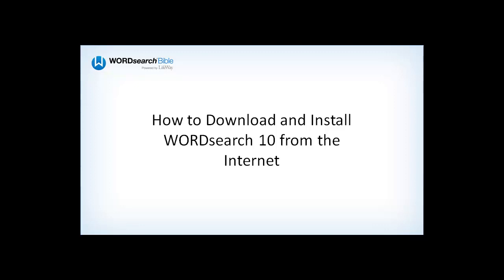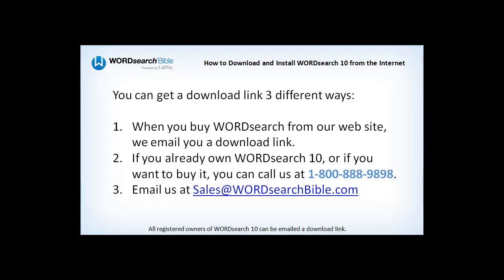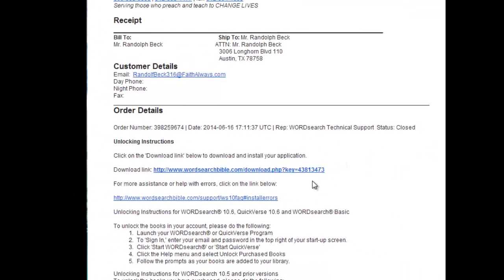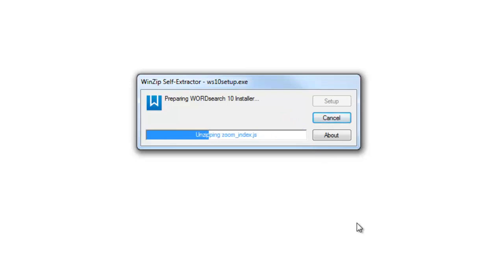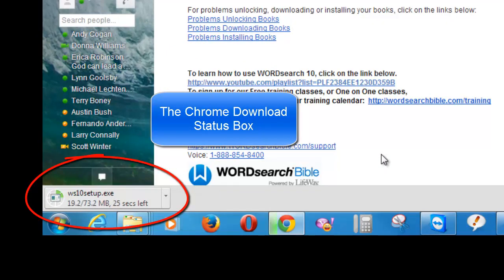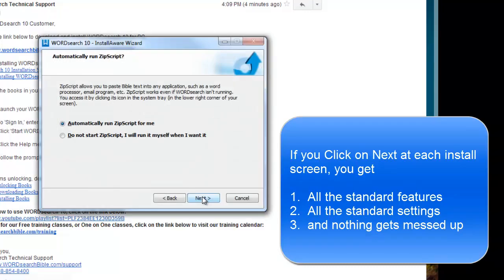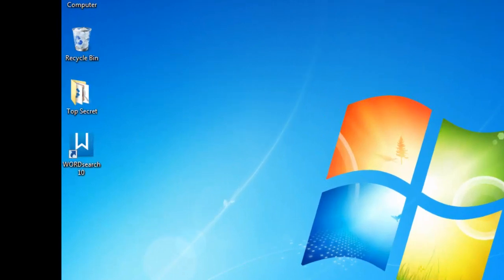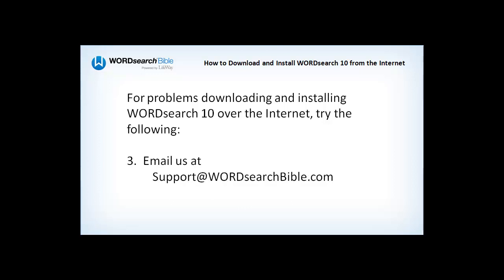How to Download and Install WORDsearch 10 Over the Internet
Describes how to go about downloading WORDsearch 10 over the internet and installing it once it has been downloaded. Covers the Windows platform but you can transfer this knowledge to help you download and install it on a Mac.